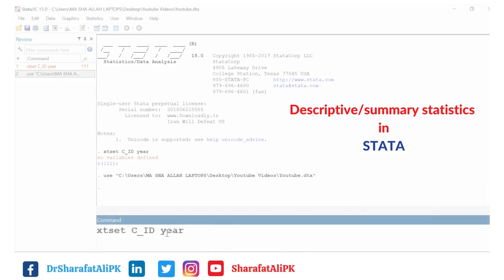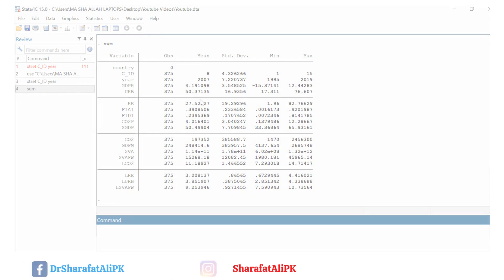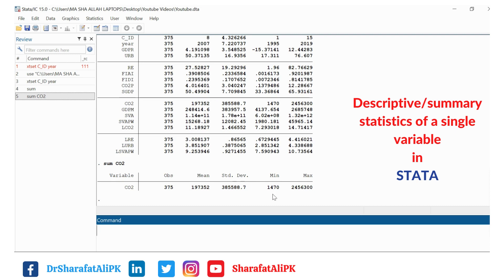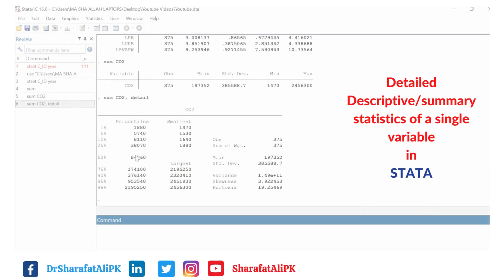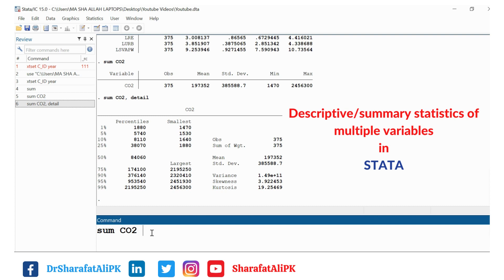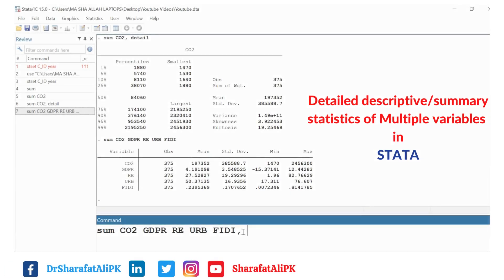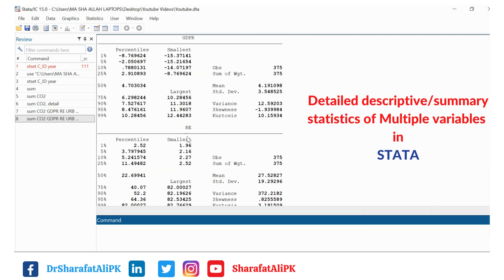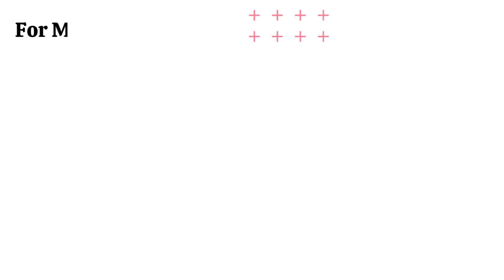SATA3: How to Estimate Descriptive/Summary Statistics in STATA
This video shows how to estimate:
i. Descriptive/summary statistics of a single variable in STATA
ii. Detailed Descriptive/summary statistics of a single variable in STATA
iii. Descriptive/summary statistics of multiple variables in STATA
iv. Detailed Descriptive/summary statistics of multiple variables in STATA